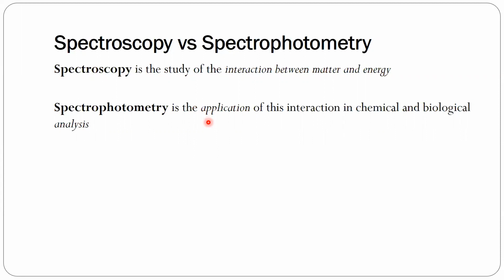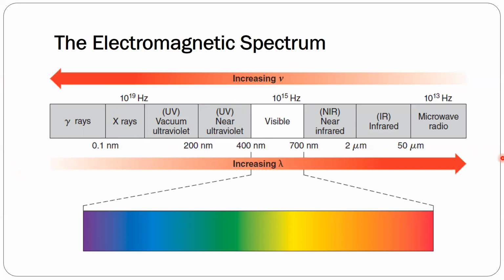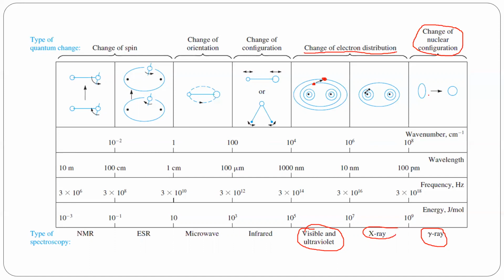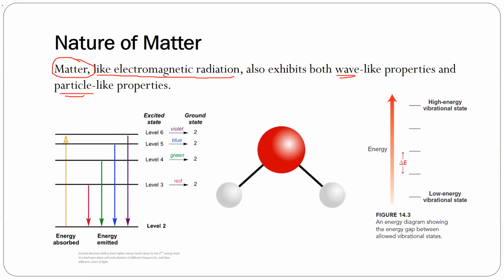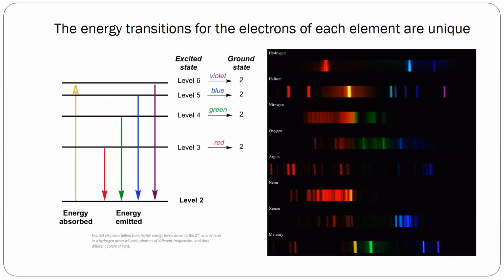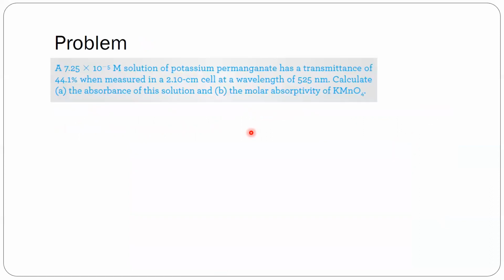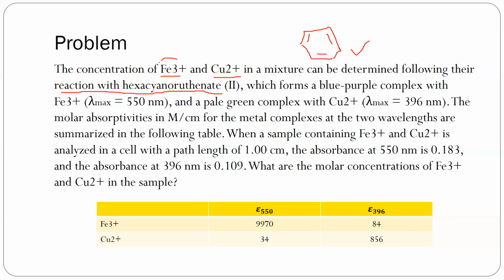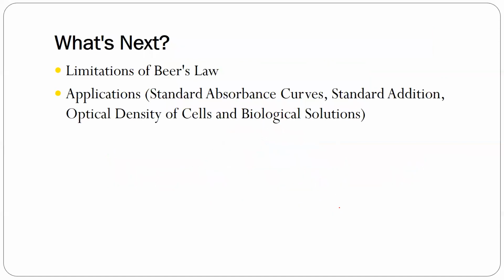Spectrophotometry and Beer's Law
BE121 Chemical Analysis in Bioengineering
Mapua University